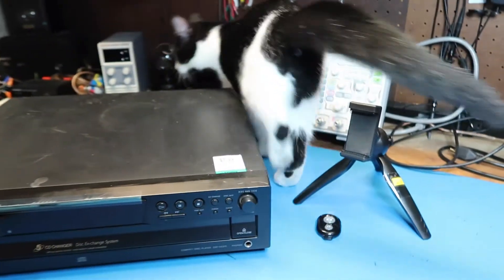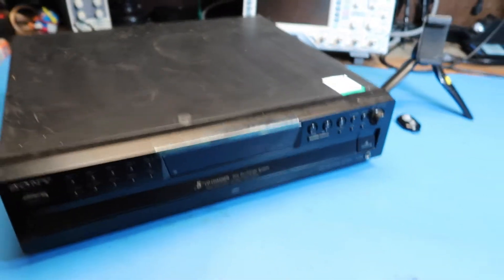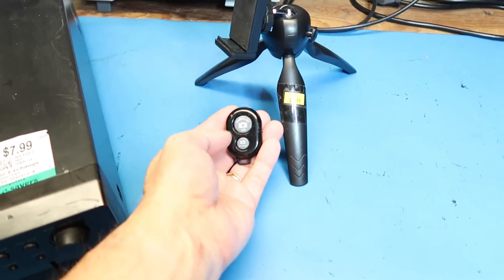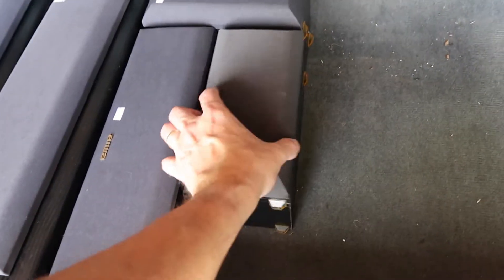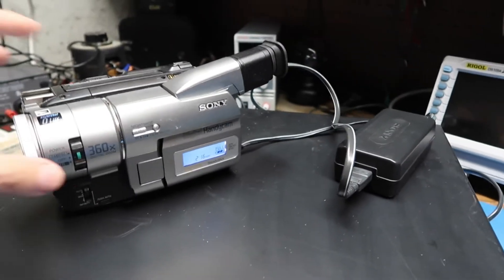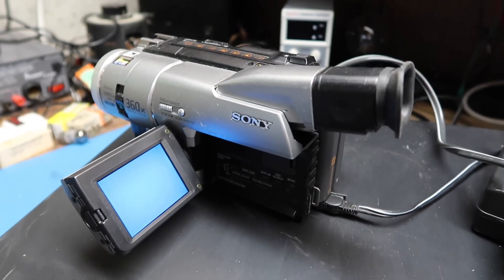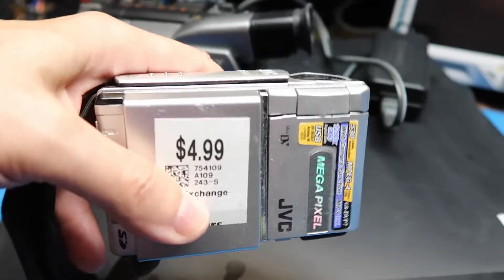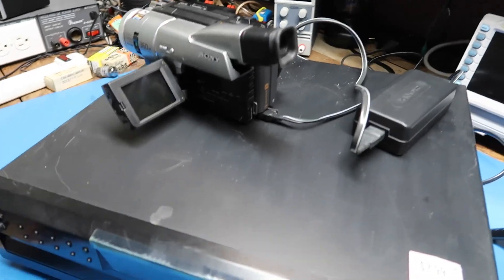Recent Finds - July 18, 2021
I take a quick look at some electronic goodies I picked up for cheap this week at thrift stores and an estate sale.